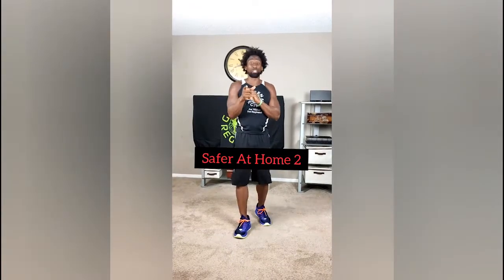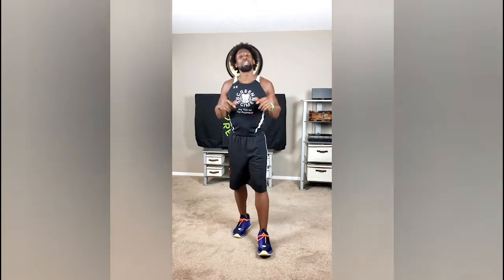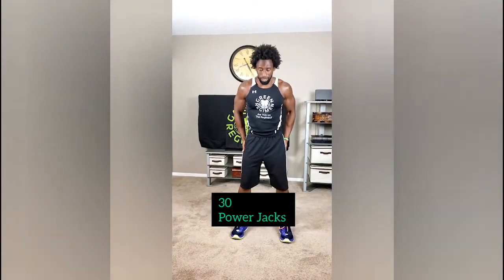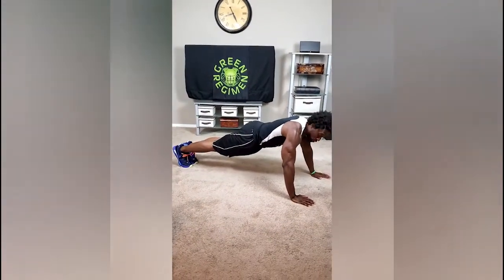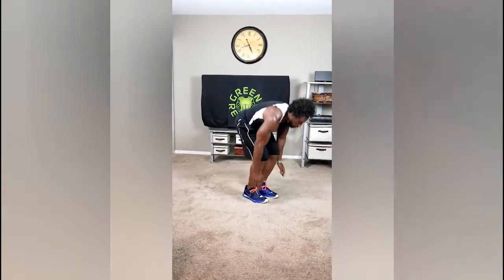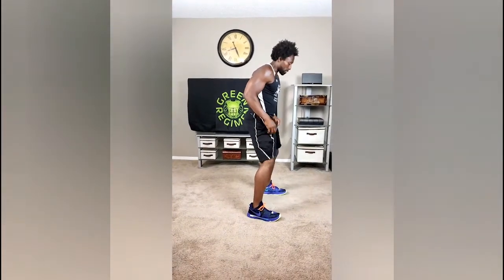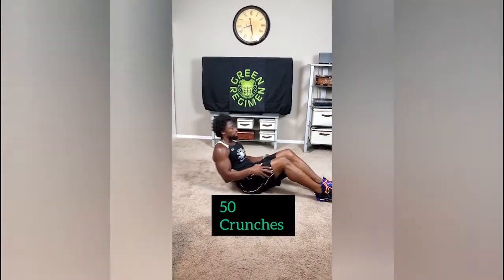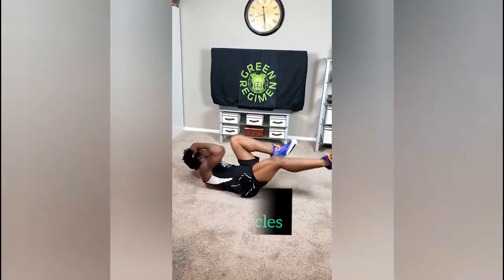5 MIN FULL BODY WORKOUT THAT YOU CAN DO AT HOME (QUARANTINE WORKOUT)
Easy and effective Full body workout that you can do at home.
You don’t need any equipment or weights! These workouts target the muscles of your whole body and help you BURN FAT and LOSE WEIGHT in 5 minutes!!